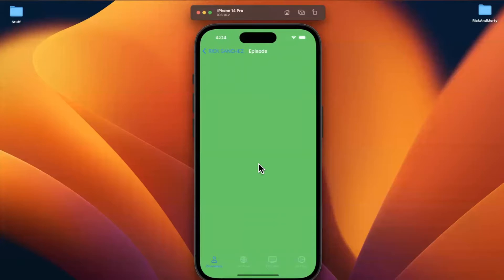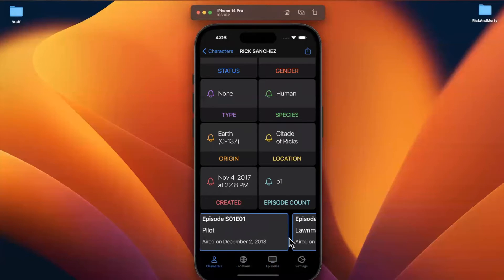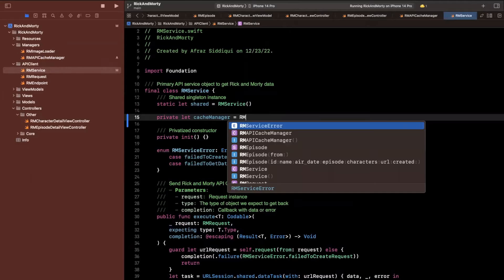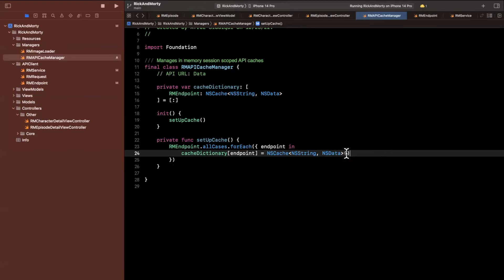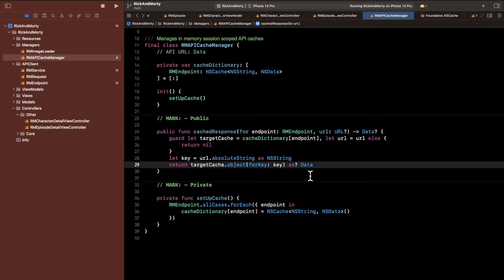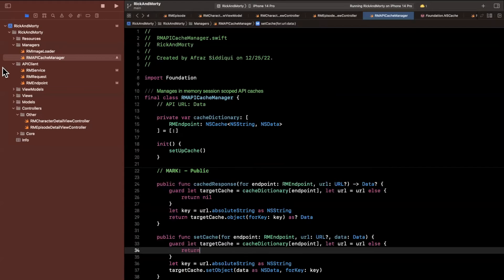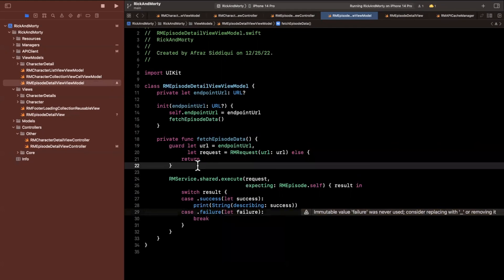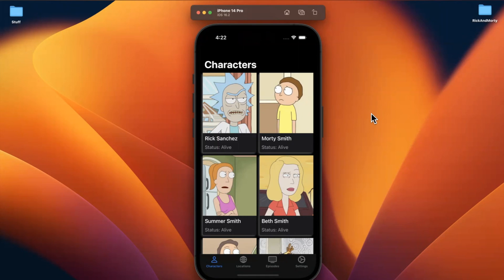Build FULL iOS App in Swift: Part 22 (Rick & Morty | 2023) – API Cach Layer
In this video we will continue building the Rick and Morty app Series in xcode 14 and Swift. Specifically we will take a look at adding a caching mechanism for our API responses to be more performant. In addition we will look at using the added cache in our project.